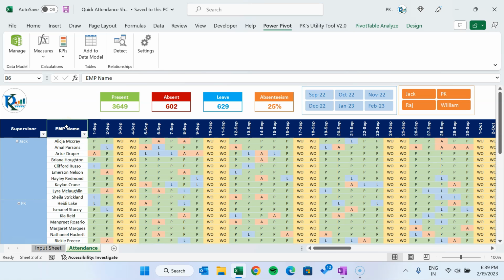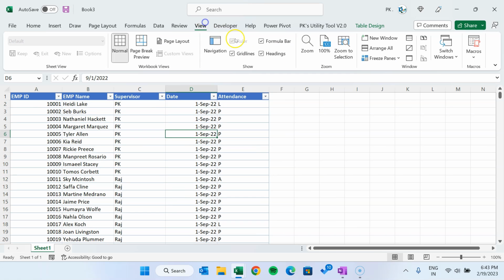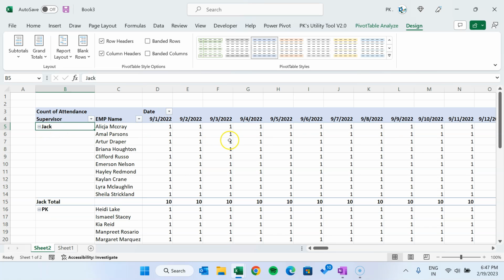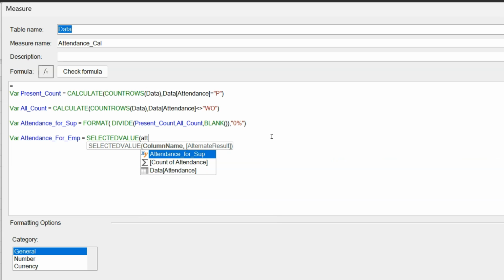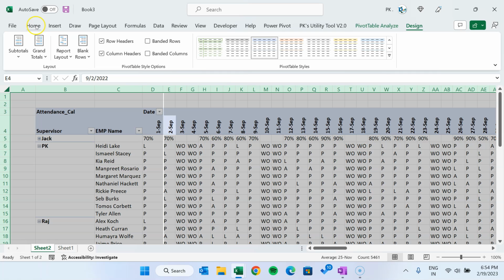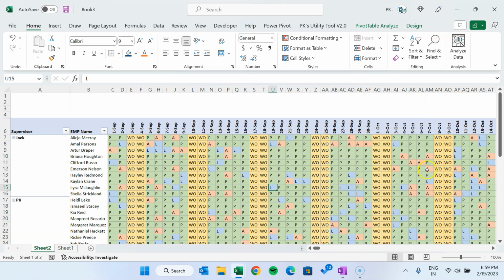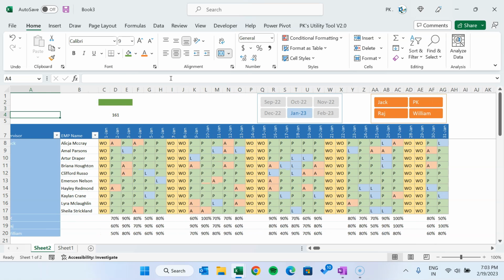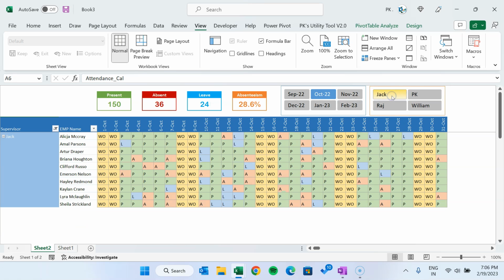Dynamic Attendance Sheet using Power Pivot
Hello Friends,

In this video, you will learn how to create a Dynamic Attendance Sheet Using Power Pivot. This is ready to use template. In this tutorial, we have explained step by step data preparation, Table creation, Adding data to the Power Pivot Data model, creating Calculated columns and Measures using DAX, Creating Pivot table and Slicers and finally adding conditional formatting.